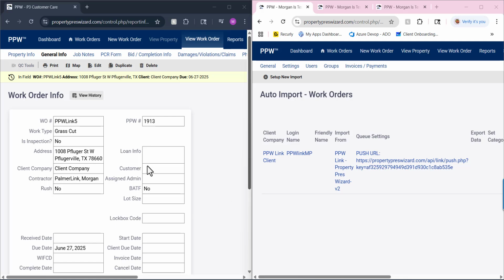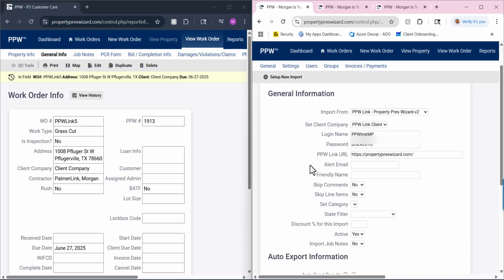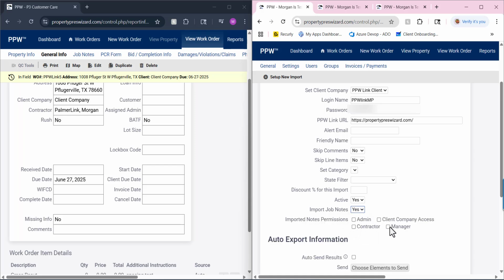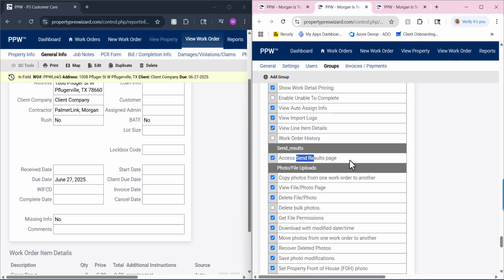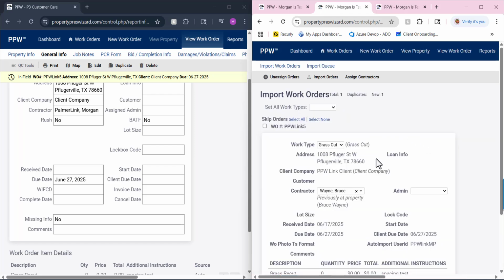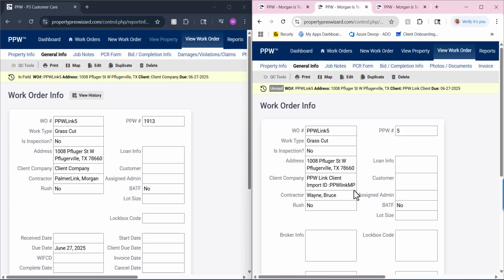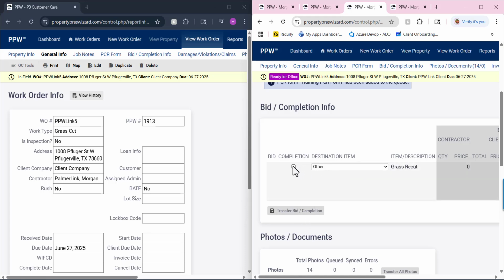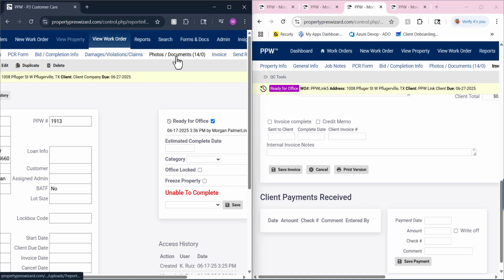PPW Send Results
Learn how to send results from your PPW account to support clients